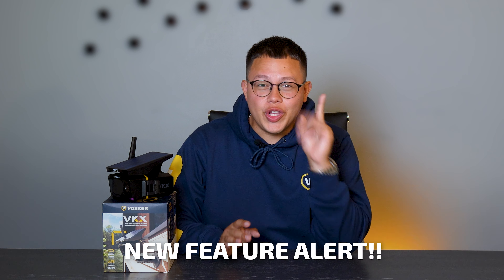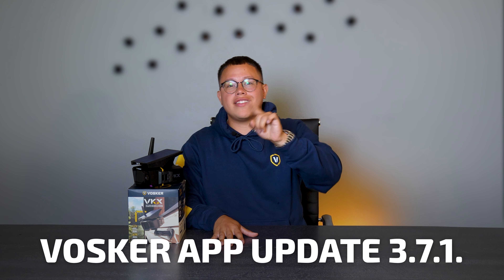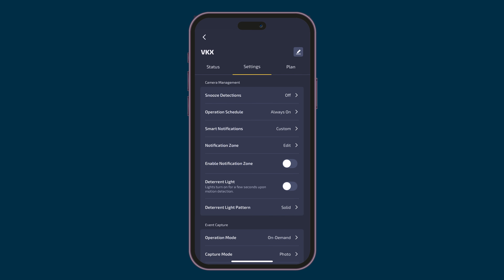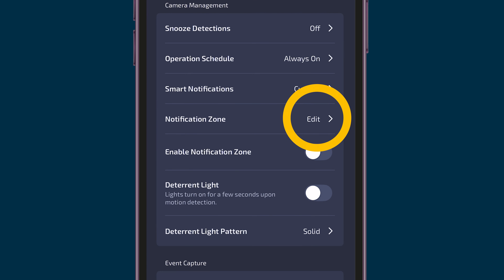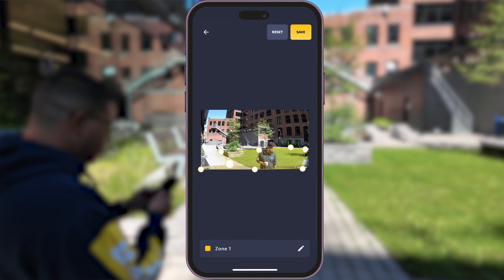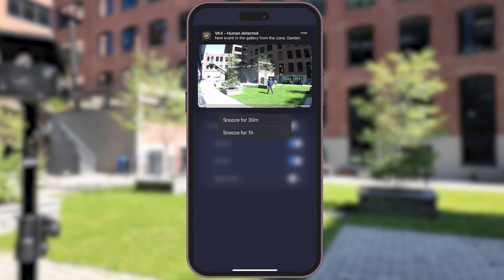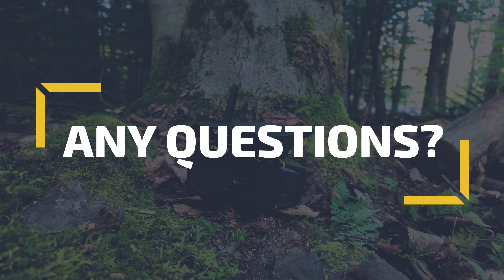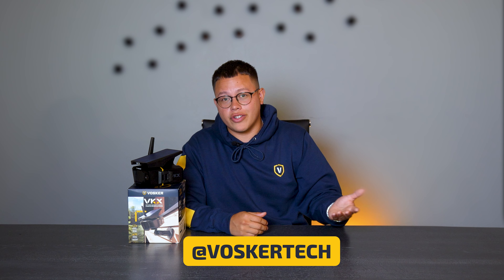VOSKER Pro tips - Notification Zones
Discover our new feature the Notification zones.

Now available on the VOSKER App 3.7.1